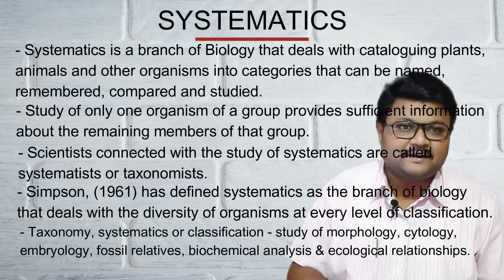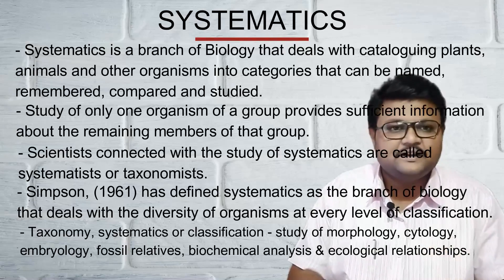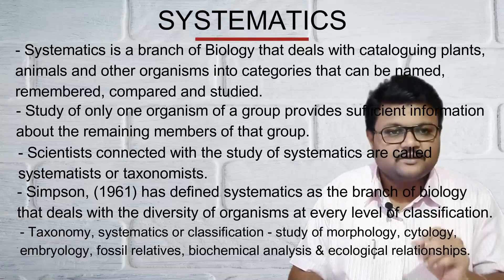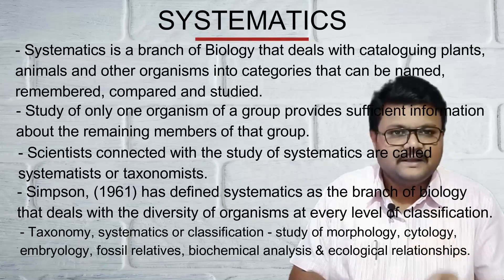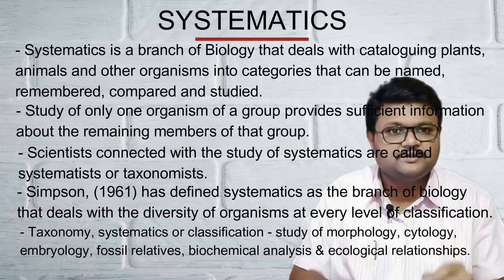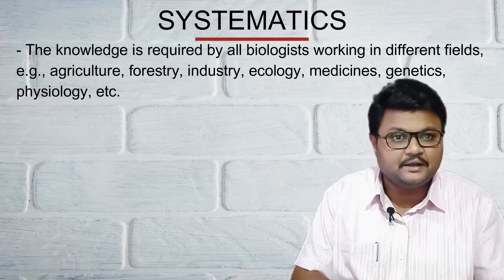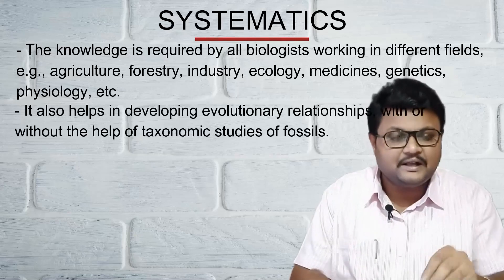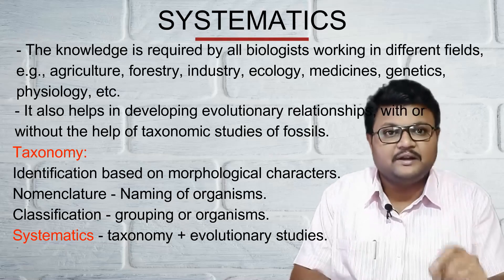Kannada | Systematics | Class 11 | The living world | NEET | NCERT | By Sanjay Sir